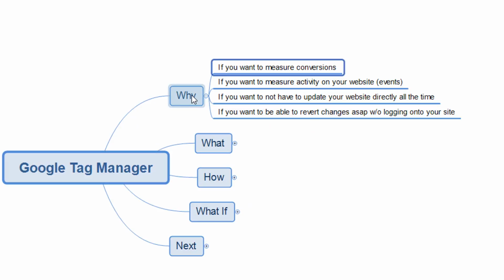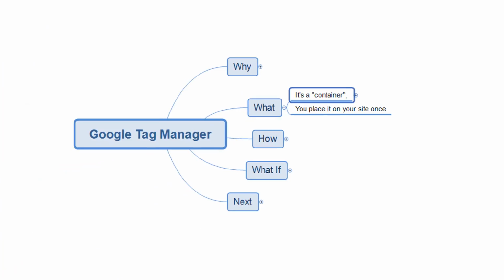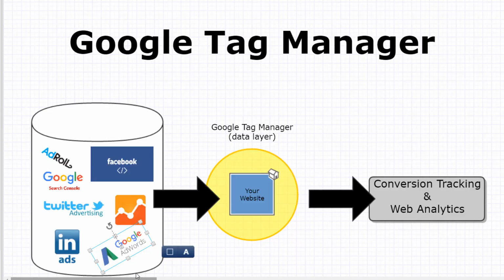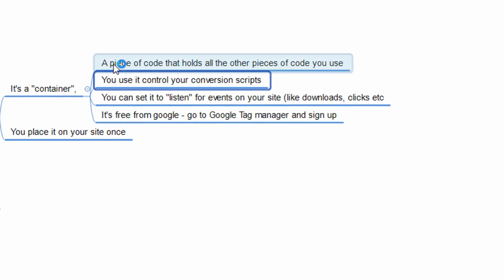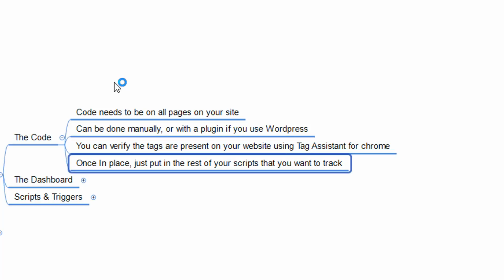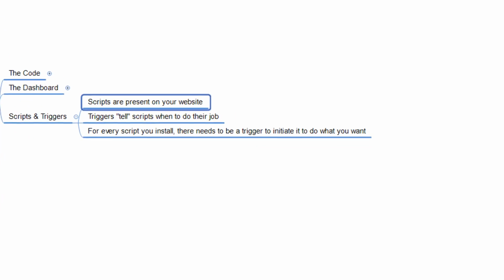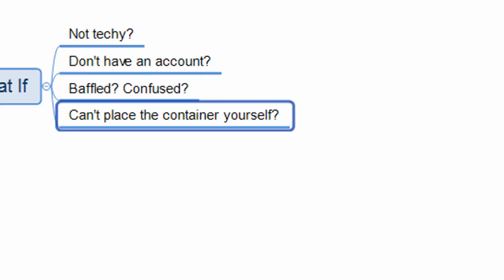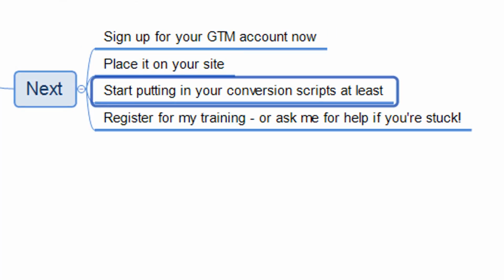Google Tag Manager Overview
This is an introduction to Google Tag Manager, why you need it and some further resources that you can check out if you want to start using GTM on your site today.